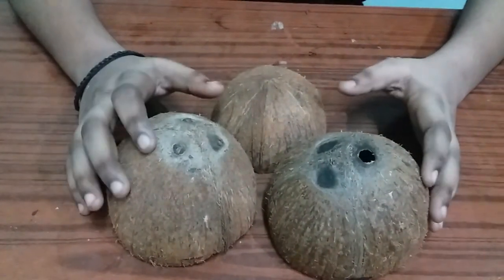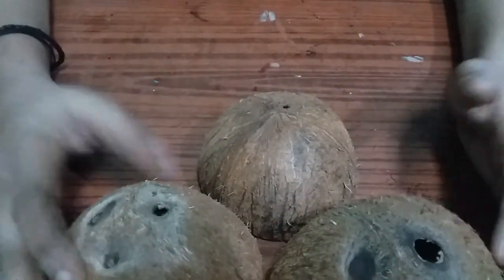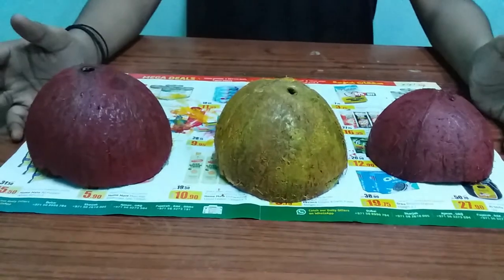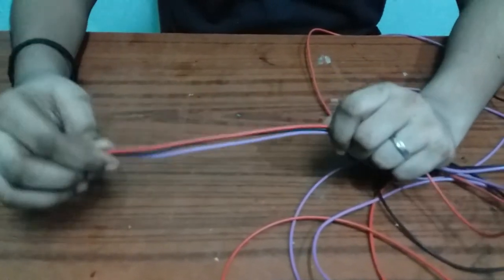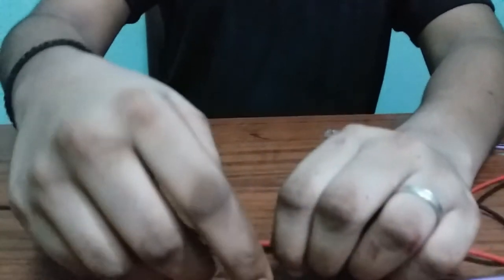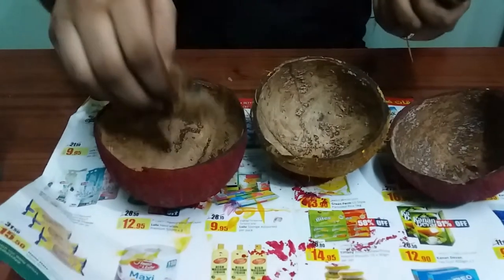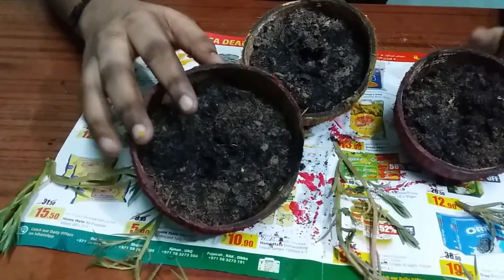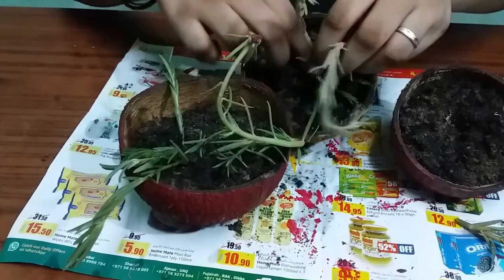How to make hanging plant with coconut shell!!ചെടികൾ ഇനി ഇങ്ങനെയും വളർത്താം... 👌👌👌👍👍👍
TECH AND TEST VLOG easy and simple way to make hanging plant with coconut shell from
tech and test vlog